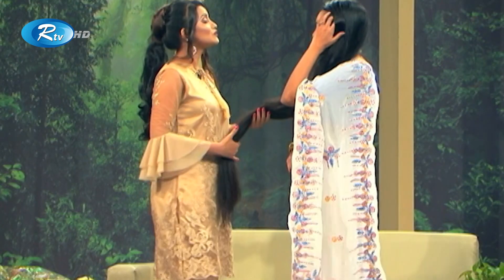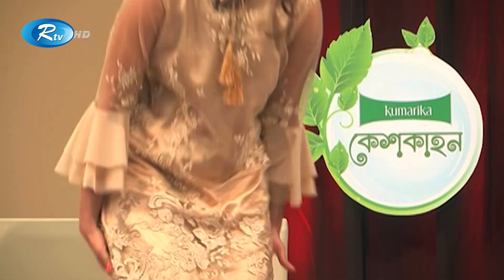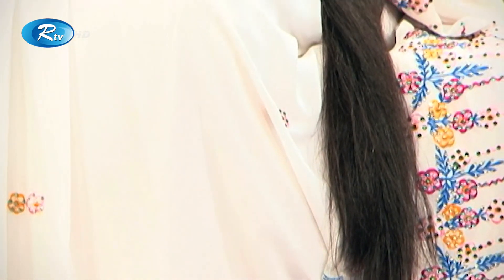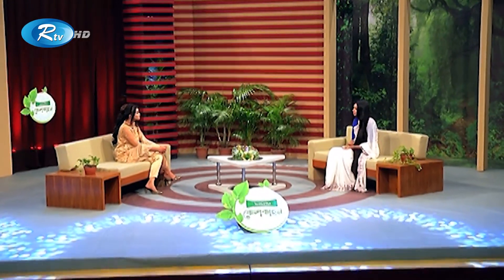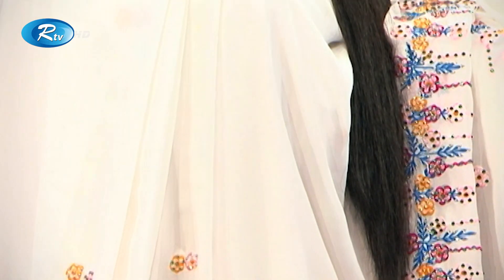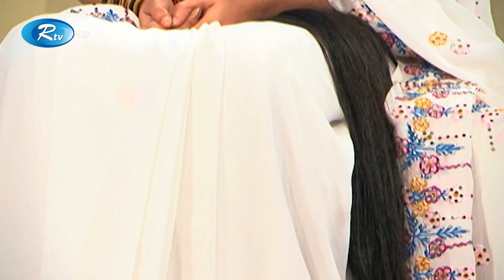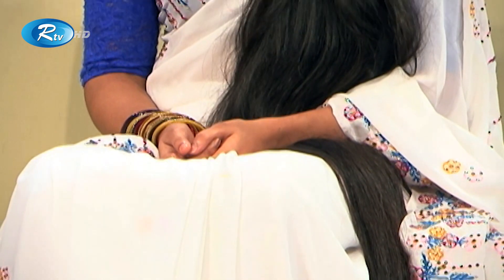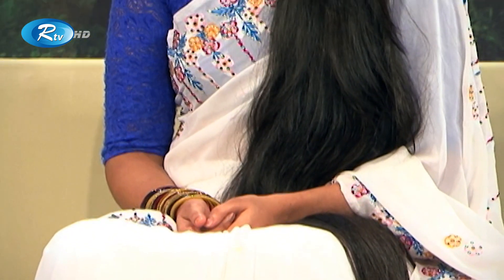২-৩ রকমের তেল একসাথে মিক্সড করে চুলে দেয়া কতটা উপকারী? কেশকাহন | Rtv Lifestyle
২-৩ রকমের তেল একসাথে মিক্সড করে চুলে দেয়া কতটা উপকারী?
Program: KeshKahon

Watch your favorite Movie, Natok, Telefilm, and Bangla Music Video without lengthy advertisements! RTV has all your favorite content under one network which will give you Unlimited Entertainment, On Demand!

Creators Support: To submit your channel, click on this now!

If you are a YouTube creator, how would you feel when someone with hardly any YouTube knowledge swipes your creativity and hard work with an unauthorized upload? RTV is here to prevent that from
happening! We, RTV helps to grow YouTube channels for creators. We have YouTube Certified team members to optimize your channel and help reach your content to the right audience.

RTV in a nutshell:
RTV is one stop entertainment service. We provide nonstop entertainment through our multiple YouTube
channels, where entertainment contents uploaded daily for viewers worldwide.

Please avoid methods of copying or duplicating the content, and help us support anti-piracy measures in every possible way.

- Team RTV